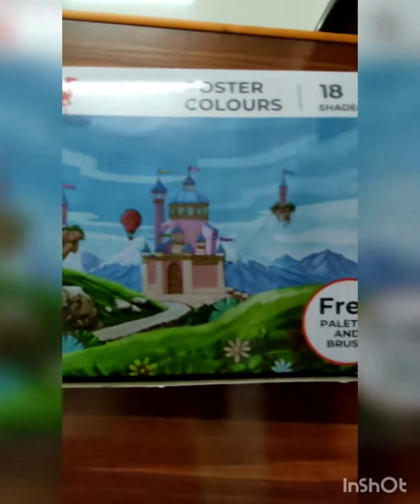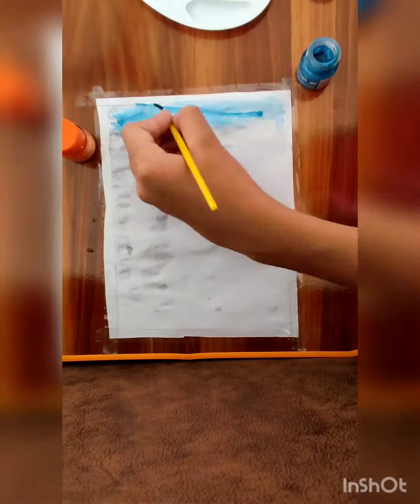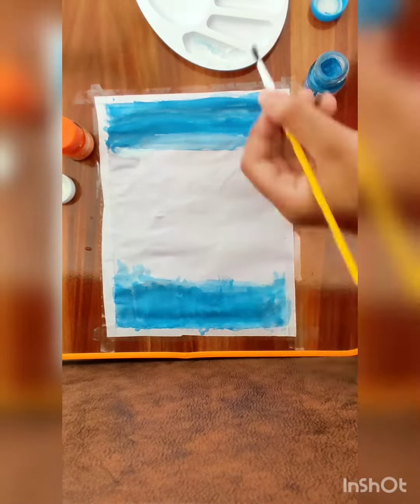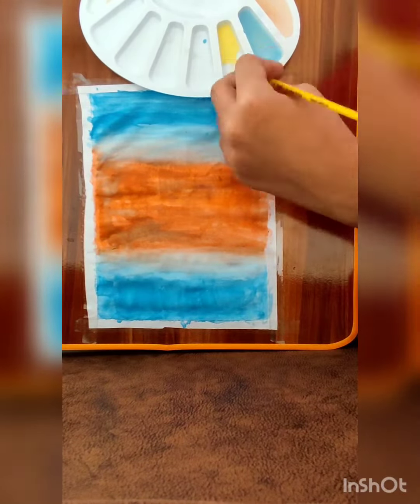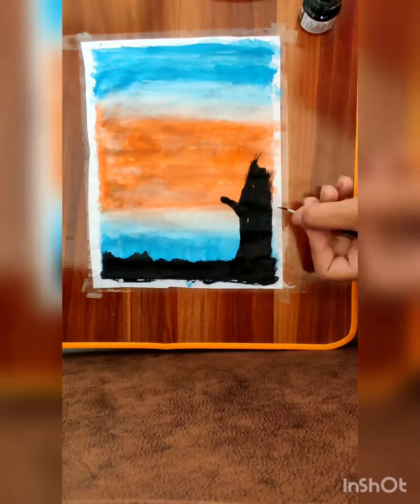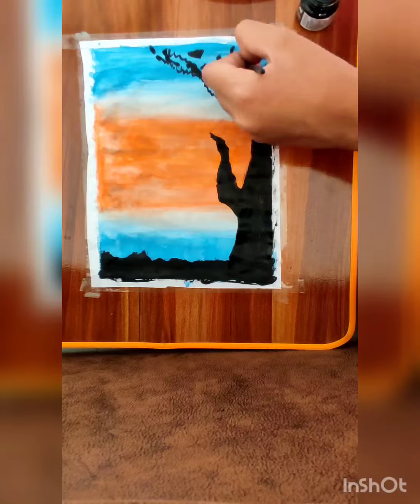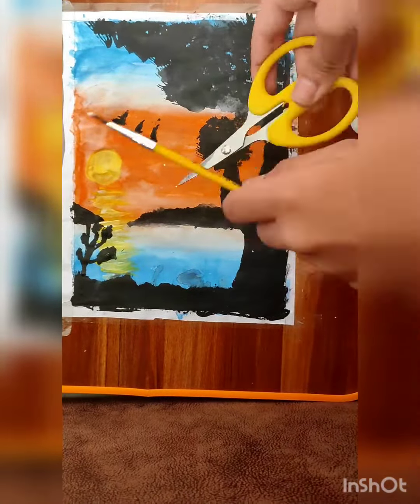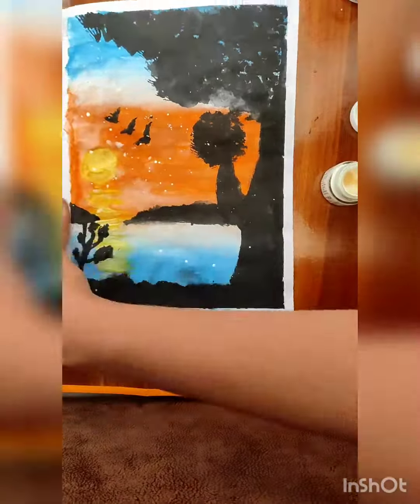easy scenery painting. tutorial